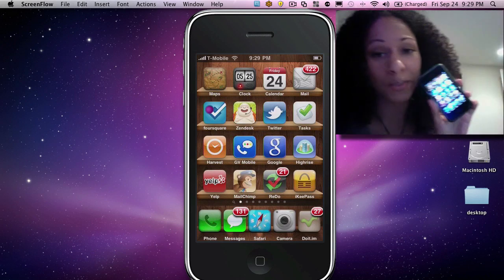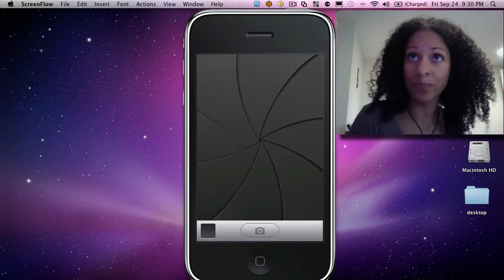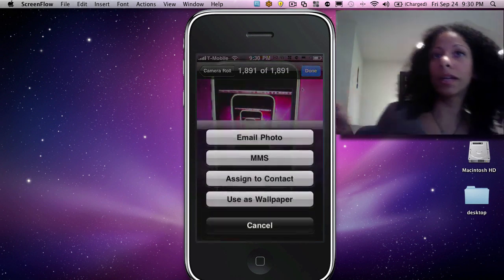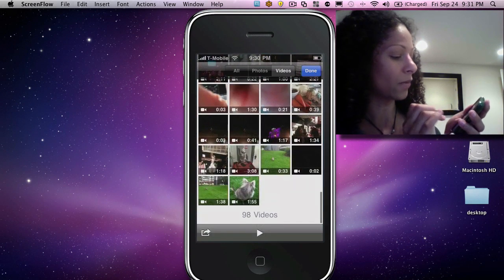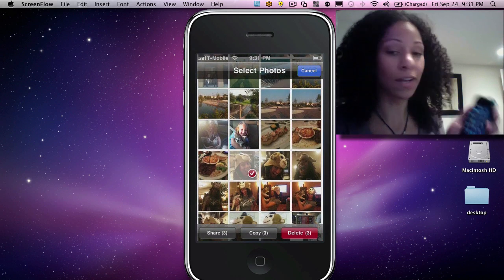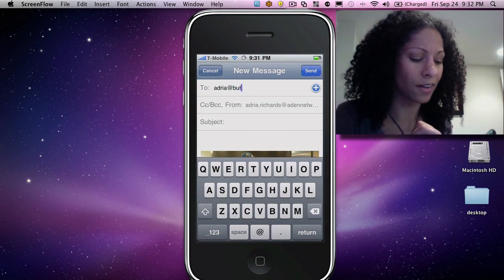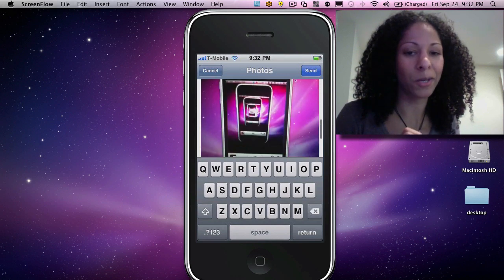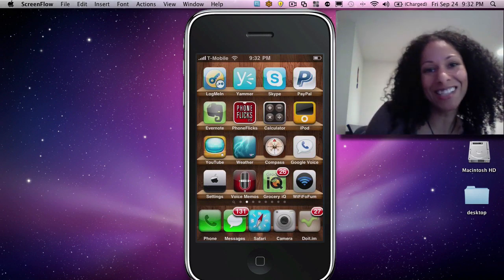How To Email Photos From Your iPhone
On my 3GS iPhone running iOS 4.0, I show you how to send multiple photos in one email or MMS message.